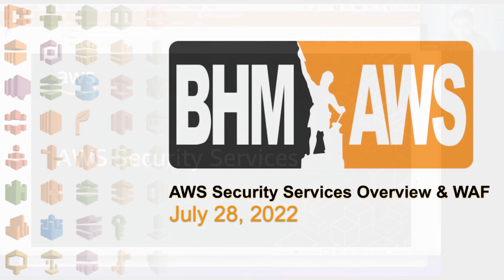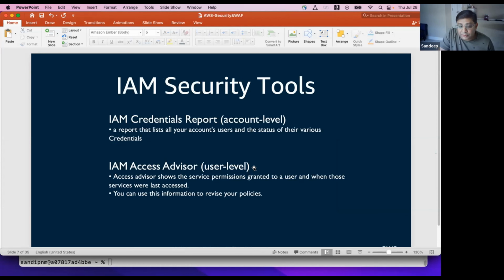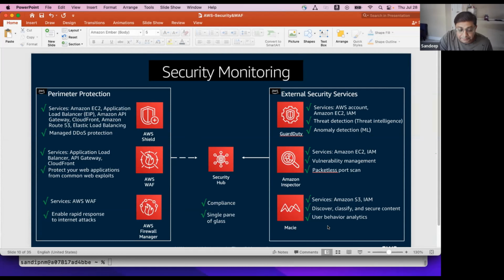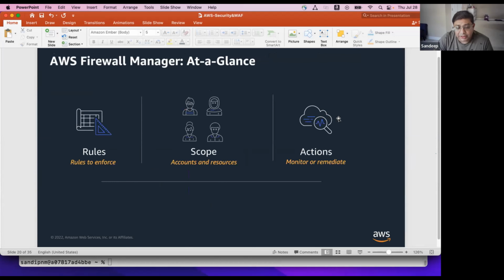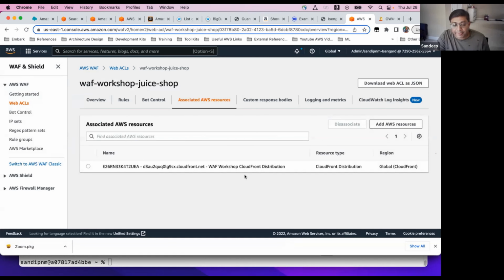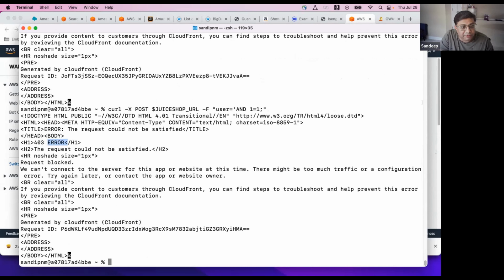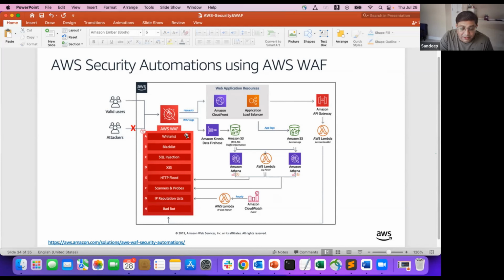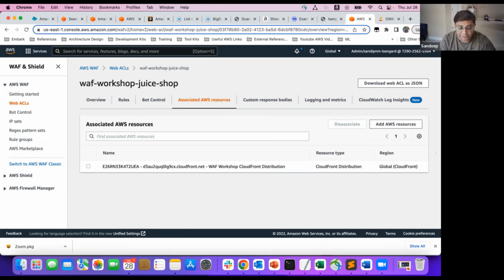AWS Security Services Overview and WAF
This meetup will provide an overview of various AWS security services and then discuss in detail about Web Application Firewall (WAF). WAF helps protect your web applications or APIs against common web exploits and bots that may affect availability, compromise security, or consume excessive resources. AWS WAF gives you control over how traffic reaches your applications by enabling you to create security rules that control bot traffic and block common attack patterns, such as SQL injection or cross-site scripting.